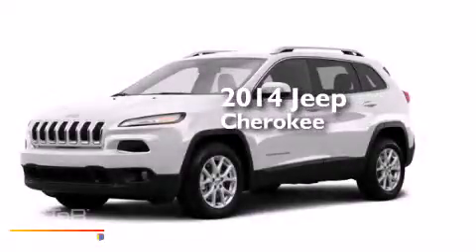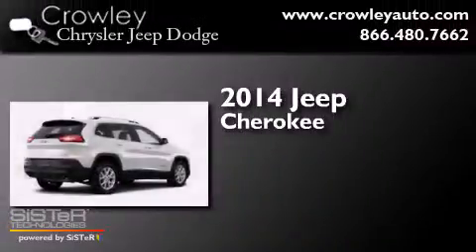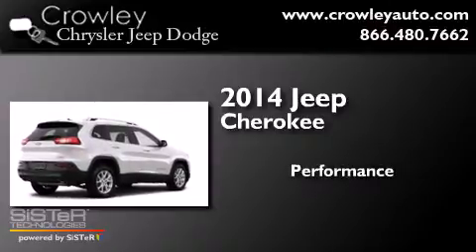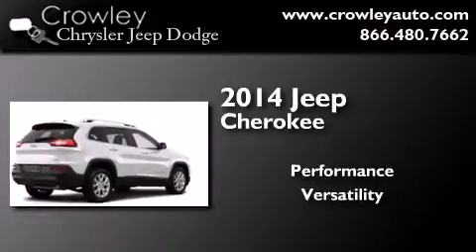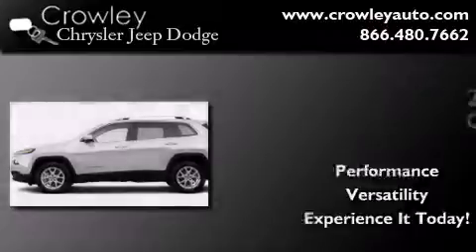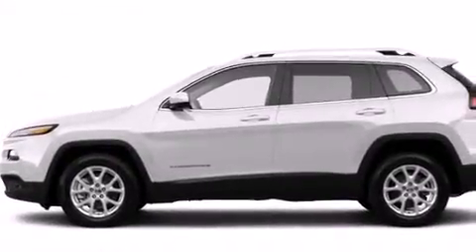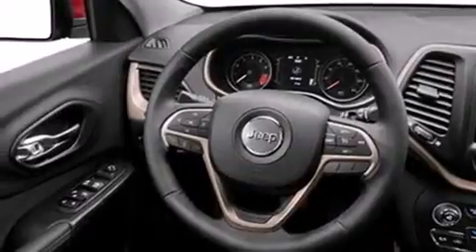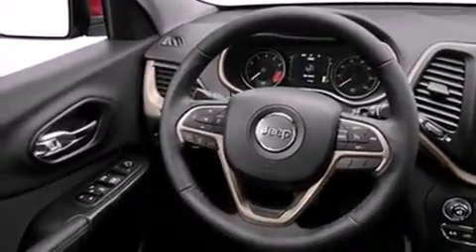2014 Jeep Cherokee Bristol CT 06010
We've been honored to serve the Bristol CT area , we promise that your experience at our dealership will exceed your expectations ! Year : 2014 Make : Jeep Model : Cherokee Engine : 2.4L 4 Cyl. Sequential-Port F.I. Trans . : Not Specified Exterior : White Crowley Chrysler Jeep Dodge 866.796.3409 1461 Farmington Ave. Bristol , CT 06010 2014 Jeep Cherokee Bristol CT